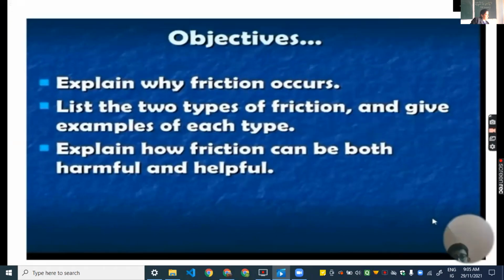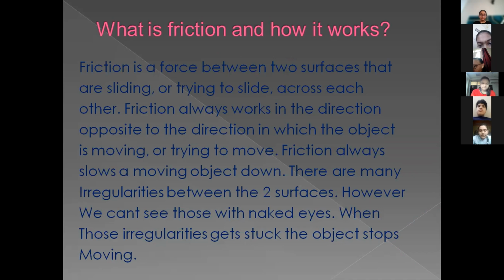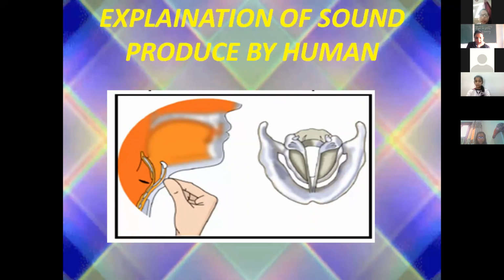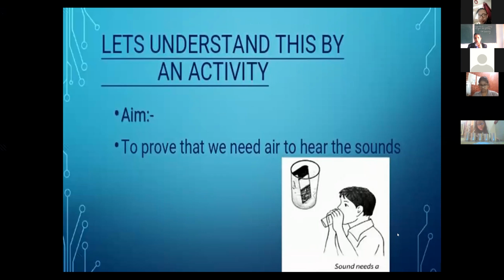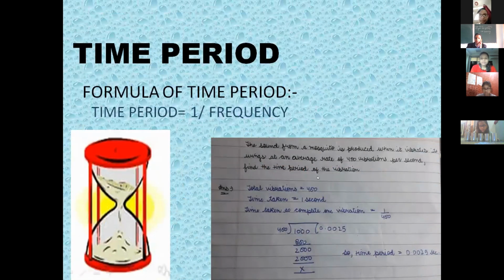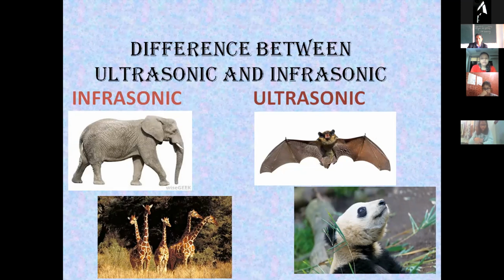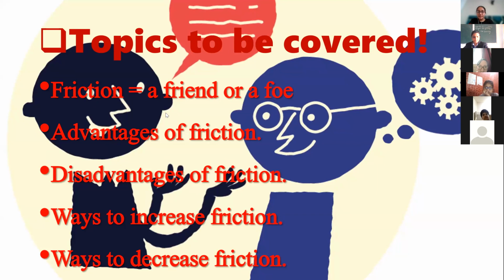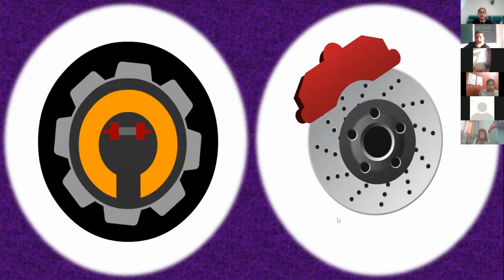SCIENCE_FLIP TEACHING_NOV 29